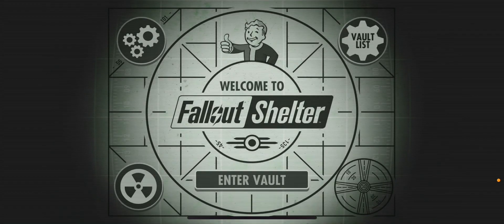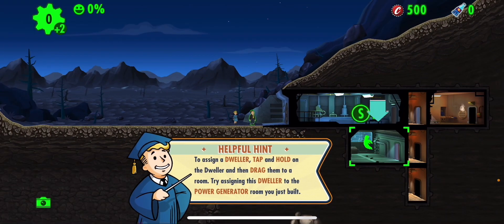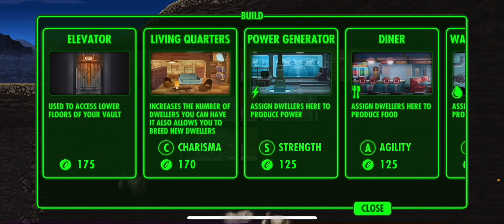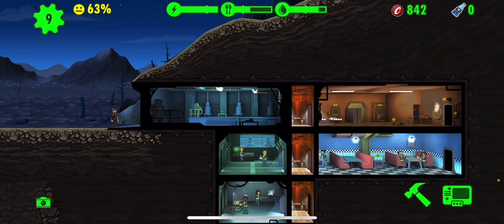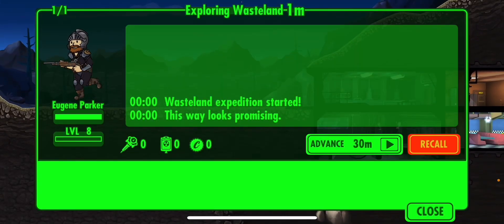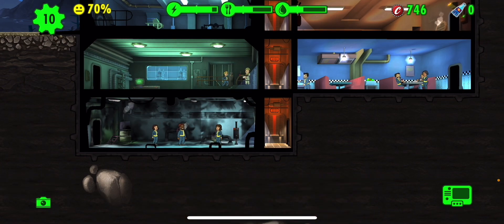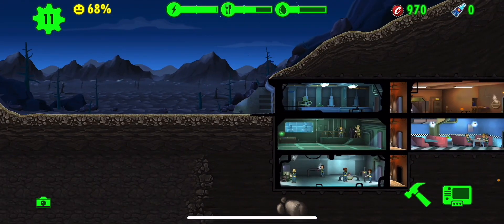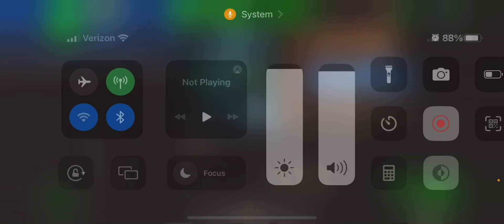A NEW FALLOUT 333!? - fallout shelter gameplay #1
I’m back for more video games